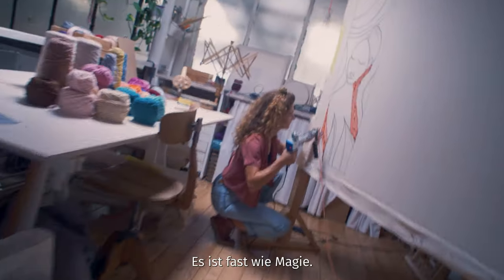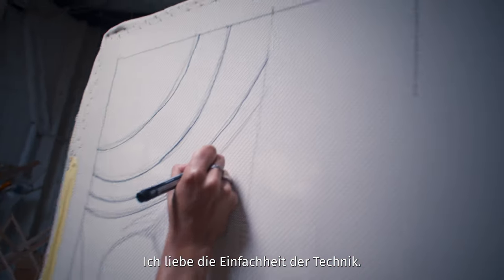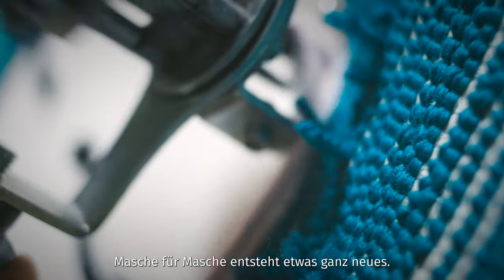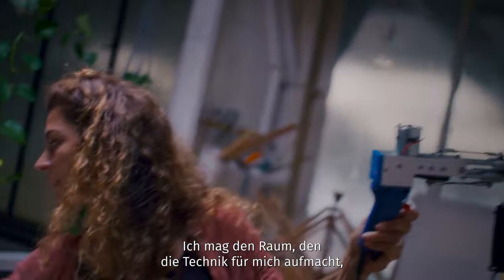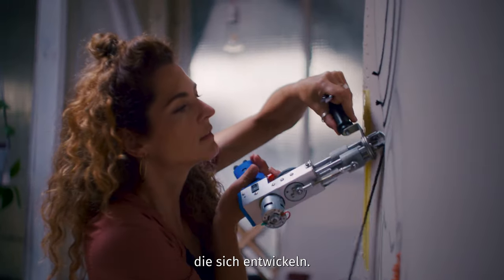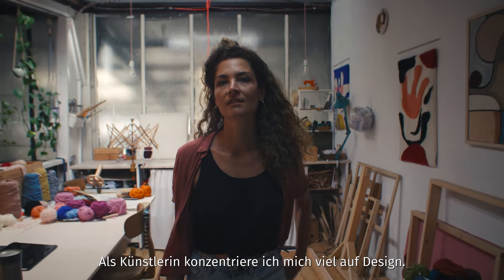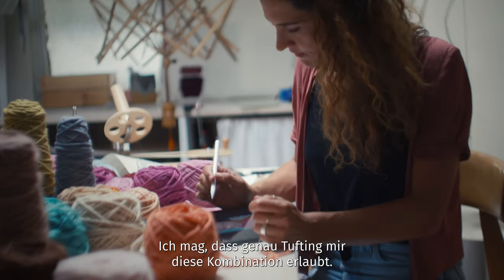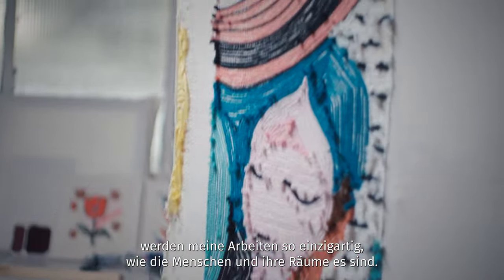LeKai Tufting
Meet LEKAI - she is an interdisciplinary artist based in Freiburg im Breisgau who uses Tufting as a technique to bridge the gap between art and crafts“.